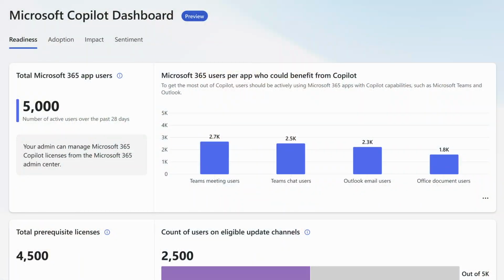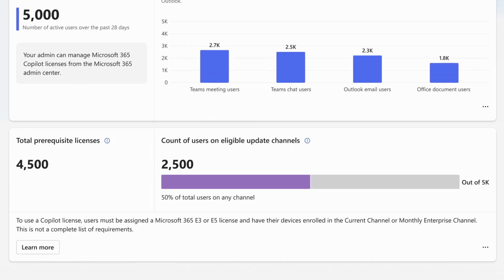When NOT To Microsoft Copilot In Your Tenant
Is enabling Microsoft Copilot really a good idea for your organization? In this video, we'll discuss why it may not be the best choice and how it can affect your SharePoint Online environment. Don't make the mistake of blindly enabling this feature without understanding the potential consequences. Watch now to learn more!

🔥 Get My Newsletter - SharePoint Insights🔥

⌛ Timestamps
00:00 - Introduction
00:12 - Lack of Training
00:58 - Oversharing
02:51 - Trust Issues
03:55 - Unsecured Sensitive Data
07:16 - No Way To Measure Success
08:40 - Fixing the Training Issue
11:00 - Fixing Oversharing
15:24 - Fixing Trust Issues
17:41 - Fixing Unsecured Sensitive Data
19:51 - Measuring Success